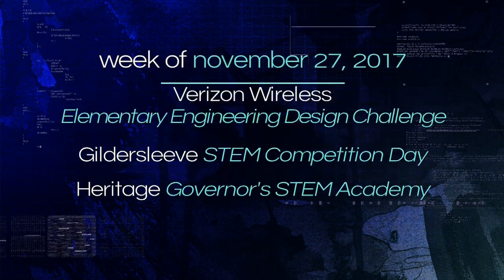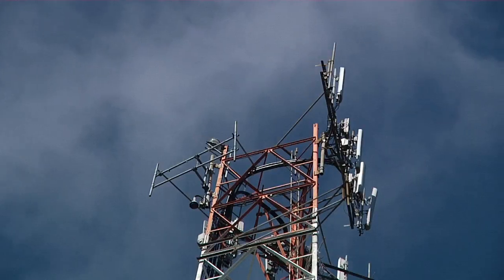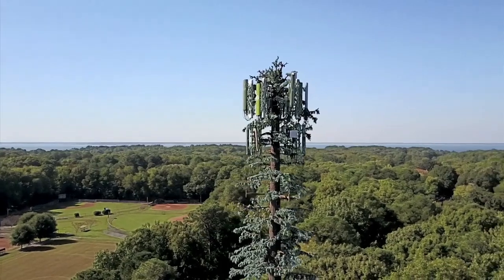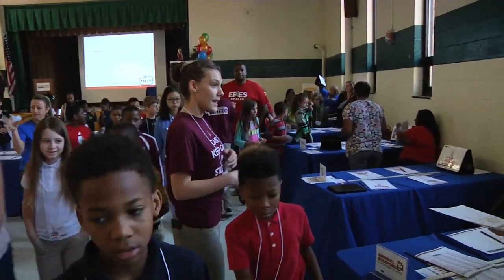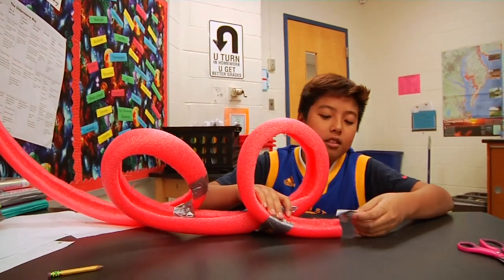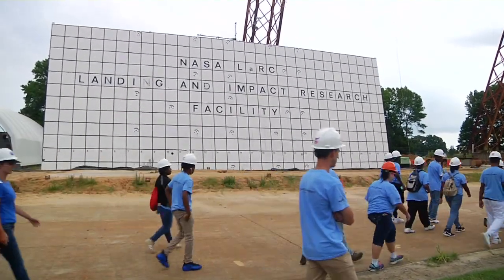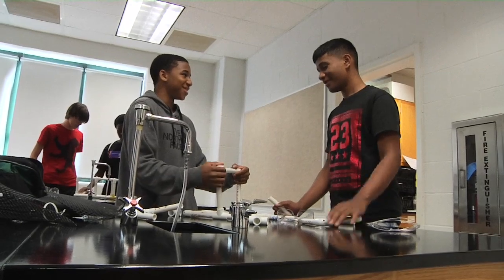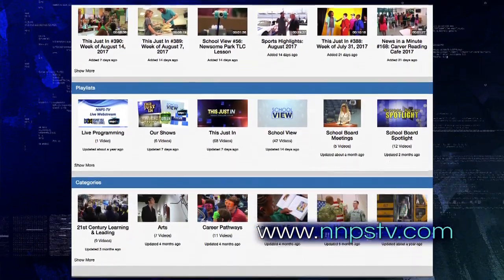This Just In #405: Week of November 27, 2017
Verizon Wireless Elementary Engineering Design Challenge, Gildersleeve STEM Competition Day, Heritage Governor's STEM Academy